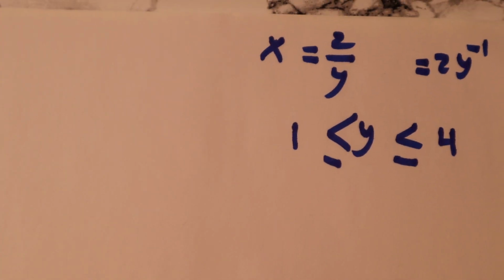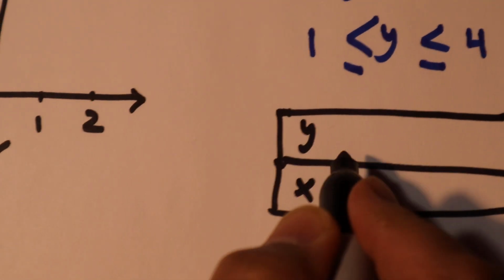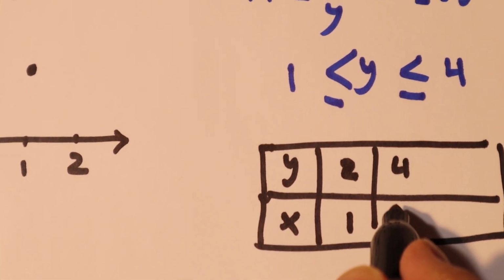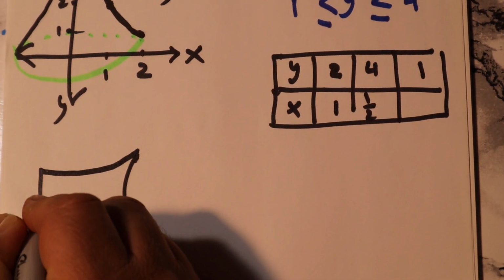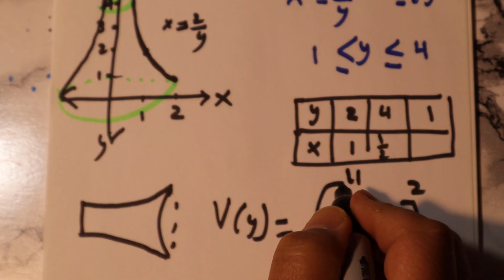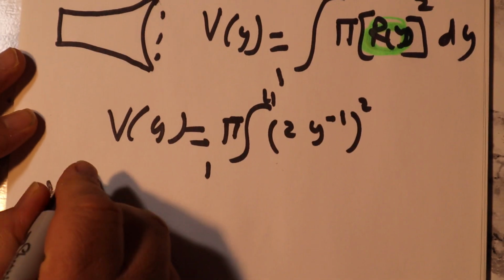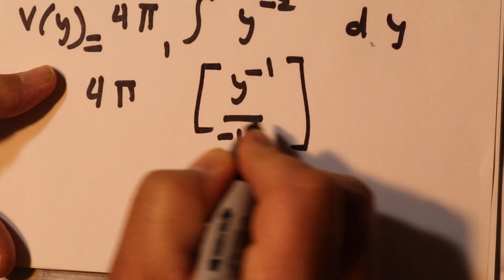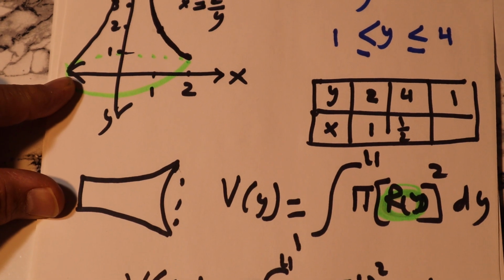22) (Calculus) As an application of integral. find the volume by rotating a function around y-axis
As an application of integral. find the volume by rotating a function around y-axis. If you need question/s, please leave it with your comment.